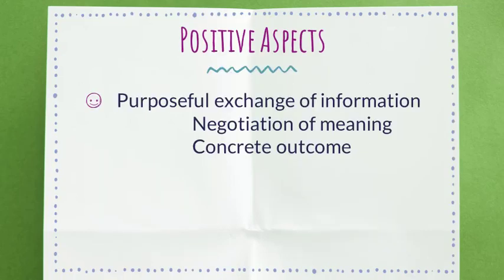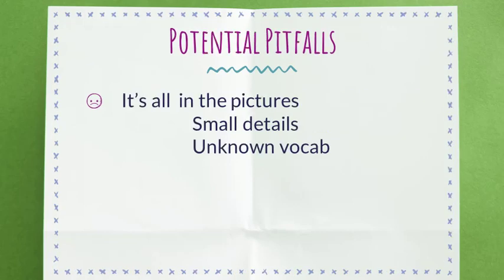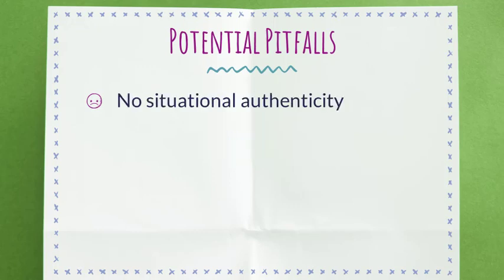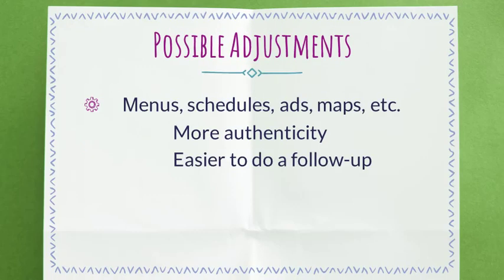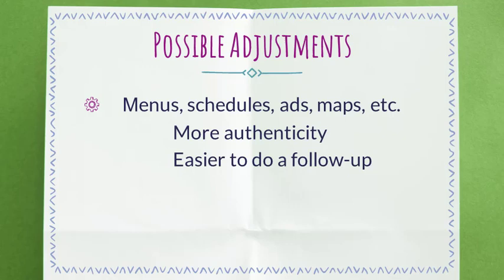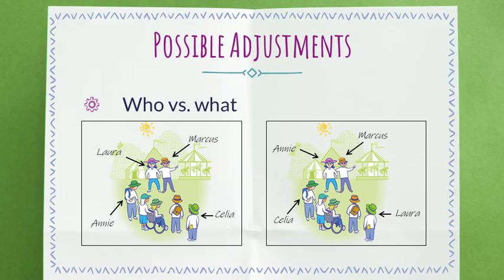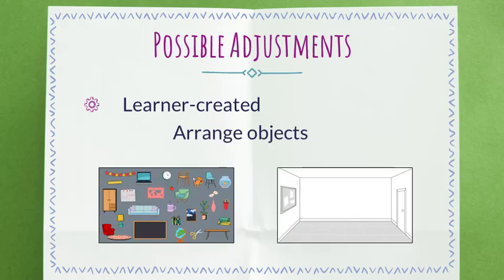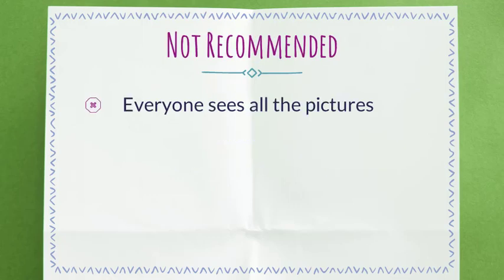Unpacking Activities: "Spot the differences task"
My take on another classic two-way info gap: spotting the differences between two pictures. But does it have to be pictures? Lots of possibilities to unpack!